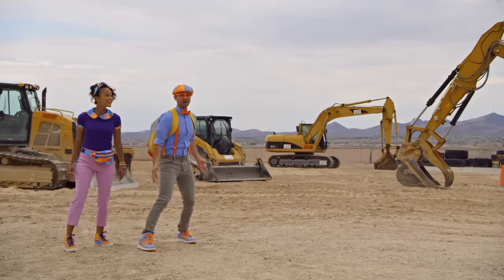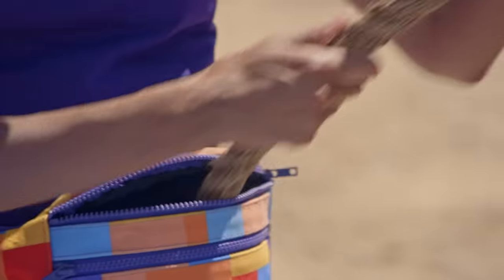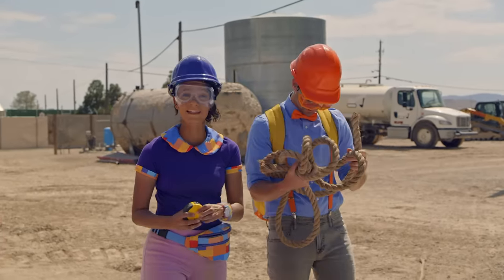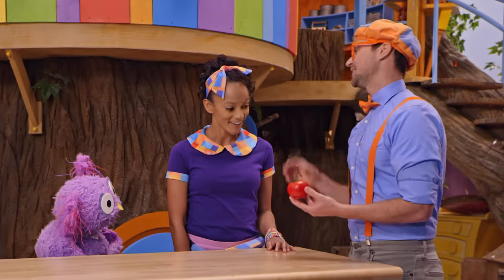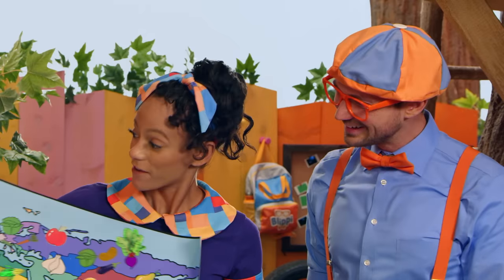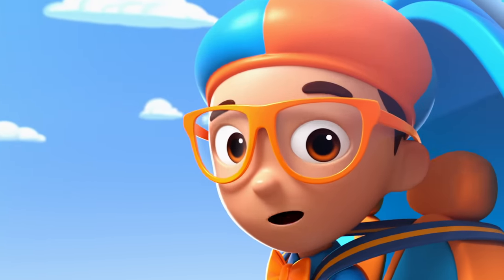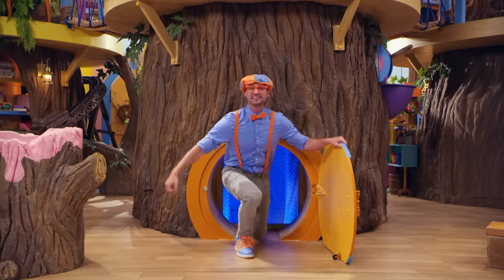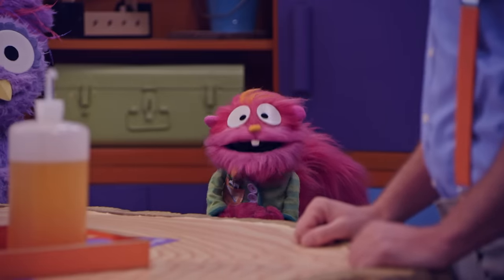Blippi Treehouse - Blippi Visits a Construction Site | Educational Videos for Kids | Blippi Toys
In this special episode of the best of Blippi Treehouse, Blippi visits a construction site with Meekah! Check out all those construction vehicles with Blippi and Meekah!